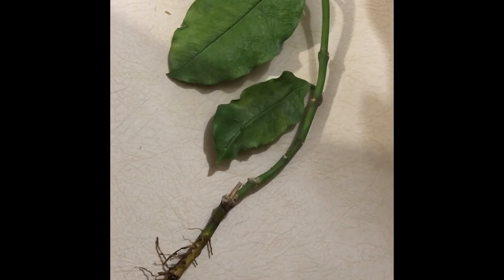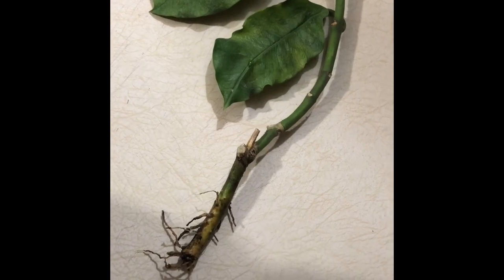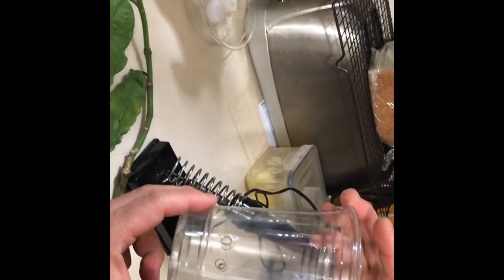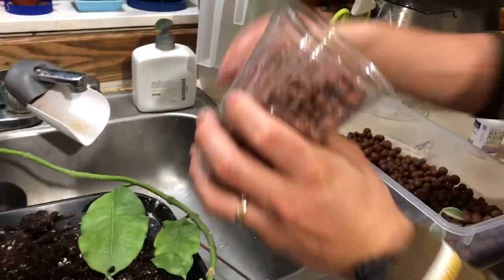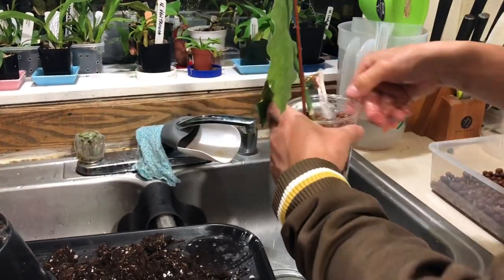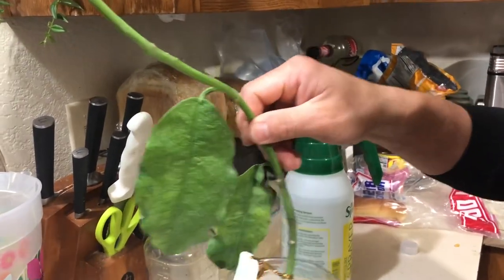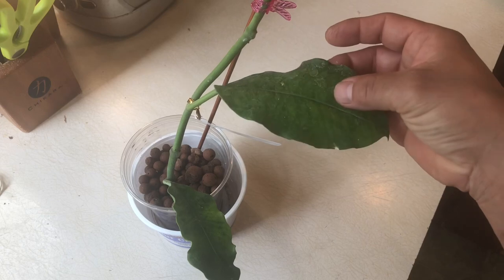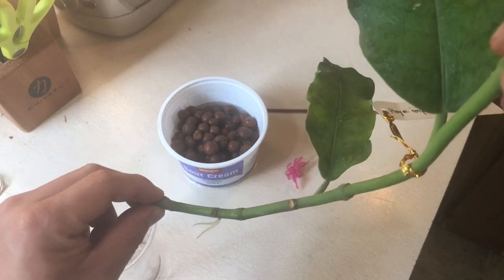Saving Hoya cutting (H. imperialis Palawan)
Hoya purchased from Iyares